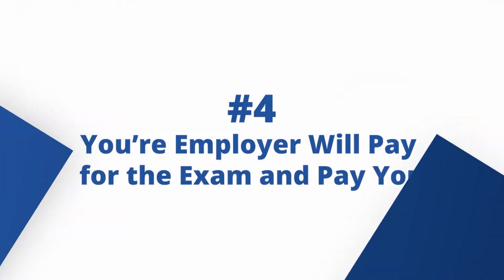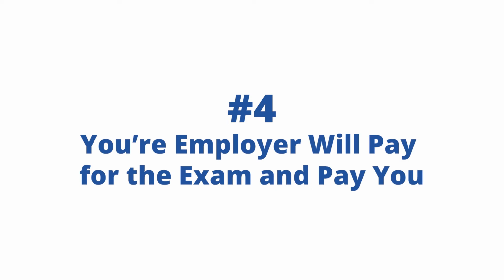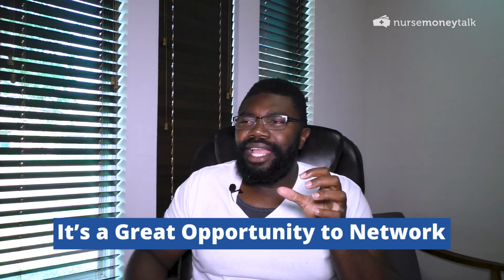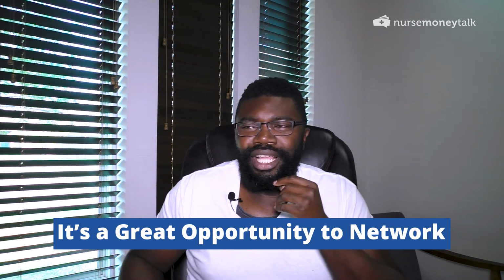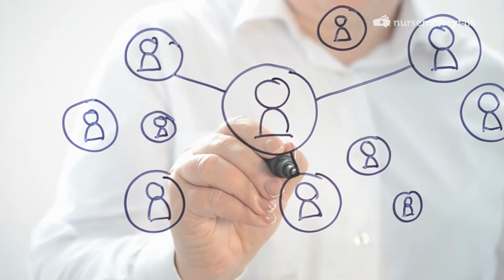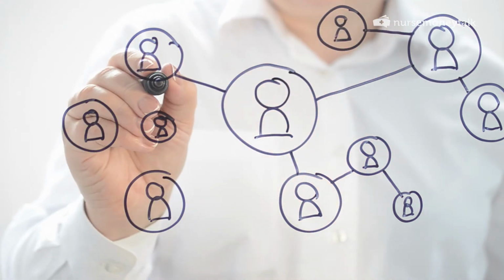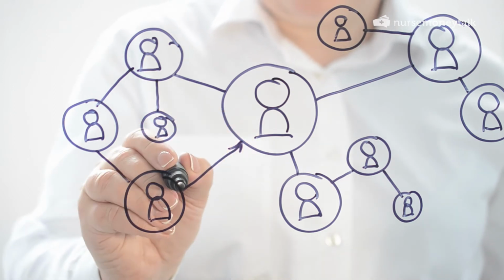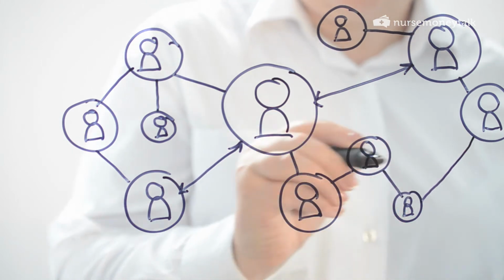Don't Take the ACLS as a Nursing Student! | My Honest Opinion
If you're wondering if you can/should take the ACLS certification as a nursing student watch this video to know my honest opinion about this.

Resources to Ace Nursing School
➔ Nursing Student Academy (Get help on tough topics in nursing school)

Timestamps:
00:00 -  Don't Take the ACLS as a Nursing Student!
01:12 - What is ACLS?
02:26 - Reasons Not to Take the ACLS Before Graduating From Your Nursing Program
03:17 - #1 You're Not Using It
04:41 - #2 & #3 It's Expensive and Time Consuming
05:34 - #4 You’re Employer Will Pay for the Exam and Pay You
06:06 - What You Should Do Instead